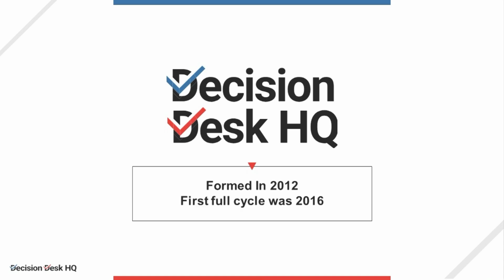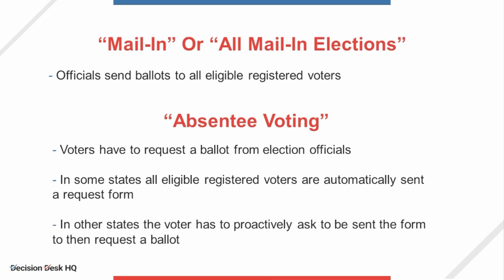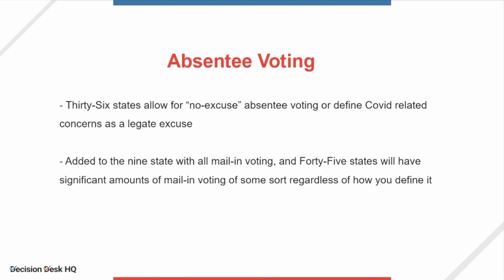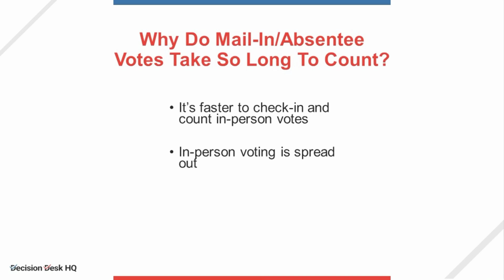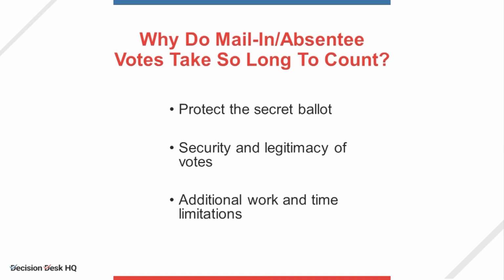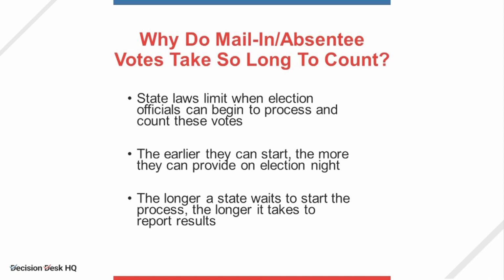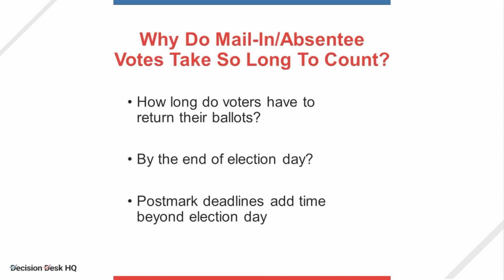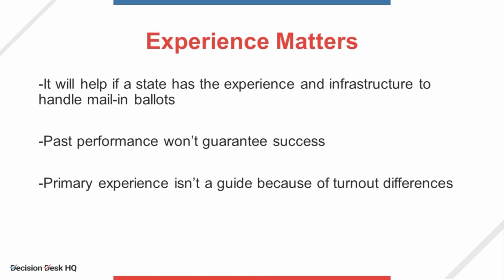Bannister Lake | US Election Night Data Webinar with Decision Desk HQ's Drew McCoy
The systemic changes in the organization of US elections forced by COVID-19 will have a dramatic impact on the collection and reporting of election results data on November 3rd. This will dramatically influence how media organizations plan their coverage, and how results will be presented to their audiences. This webinar discusses what producers, reporters and analysts can expect regarding results timelines, making calls and other data issues impacting US election night coverage. Drew McCoy, president of election results , data collection and reporting at Decision Desk HQ walks us through various scenarios and what to expect on election night.